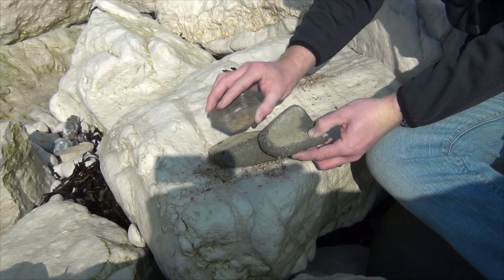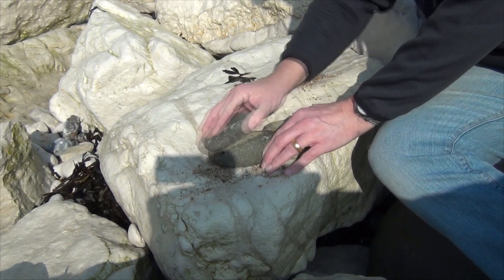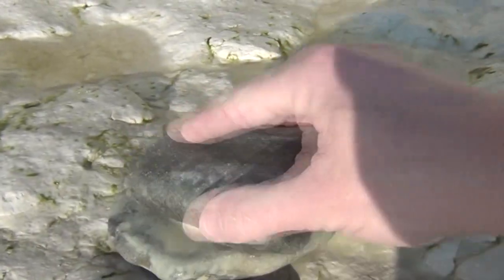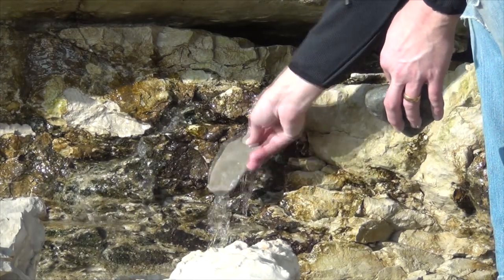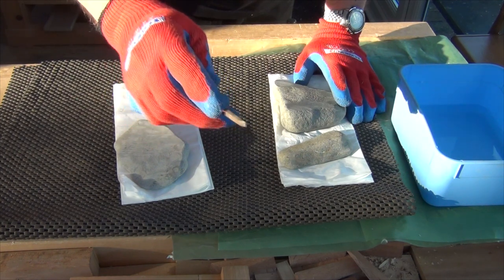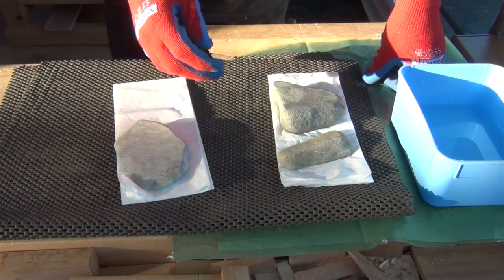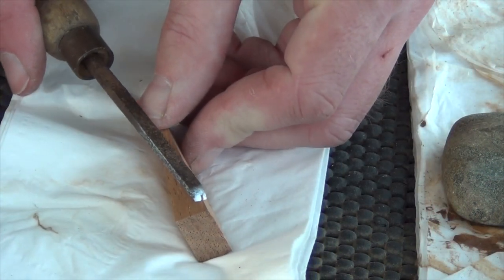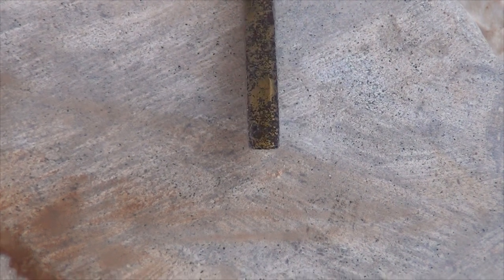Sharpening on Rocks!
Can you grab rocks/stones from a beach or river bed and PROPERLY sharpen a chisel or plane iron? I tried it - so watch and find out!

I sell a few items through my Etsy shop 'Tree2Gift':

Cheers, Mitch